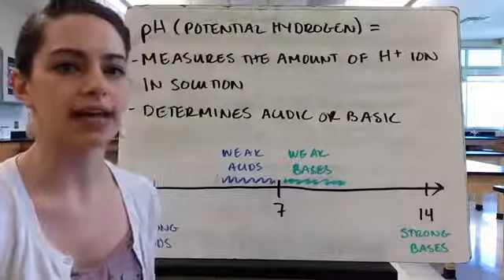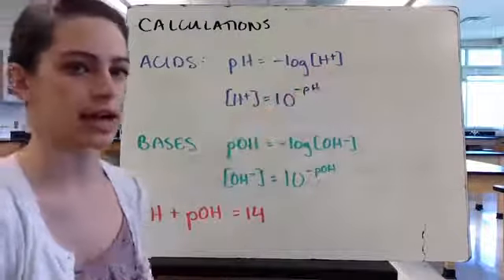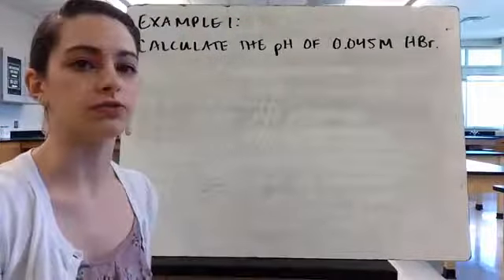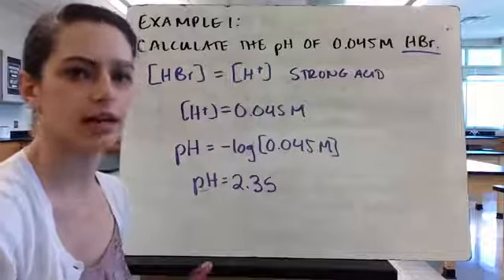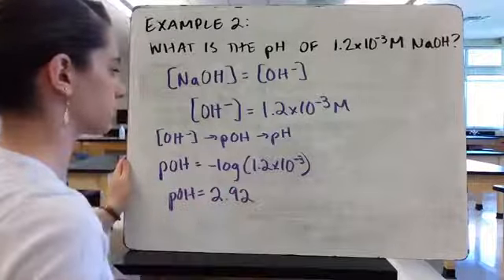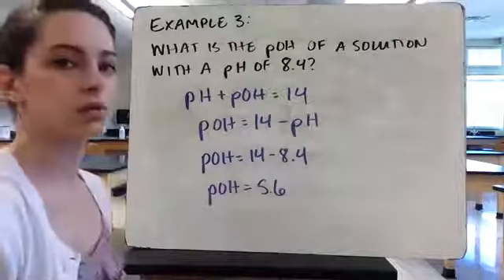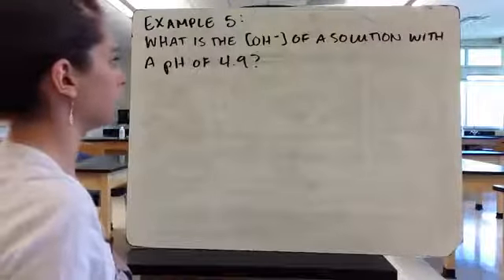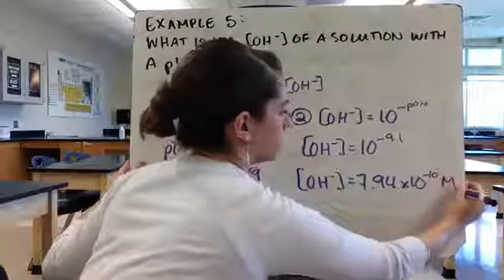Calculating pH and pOH